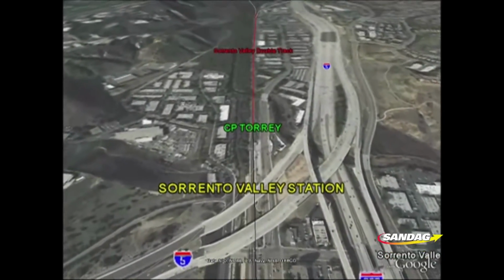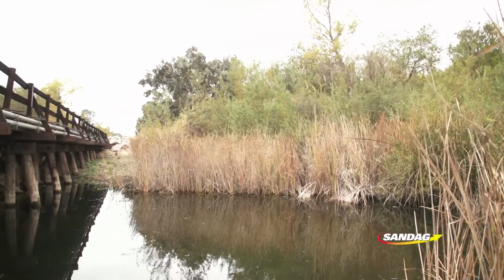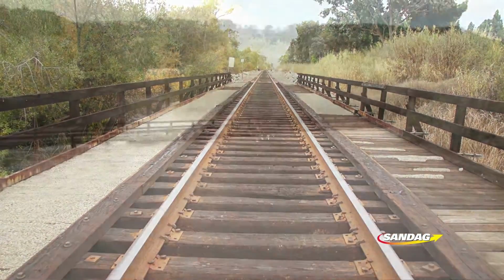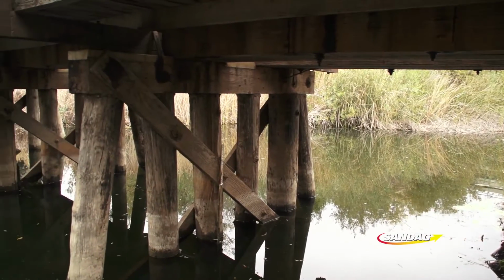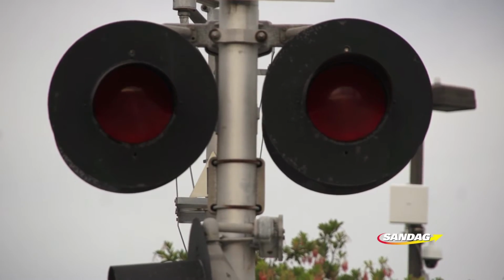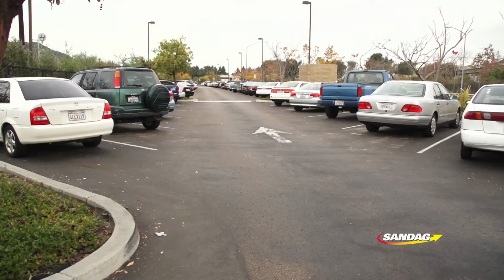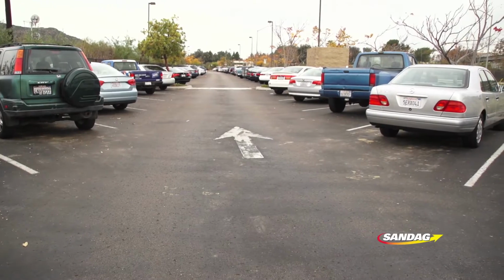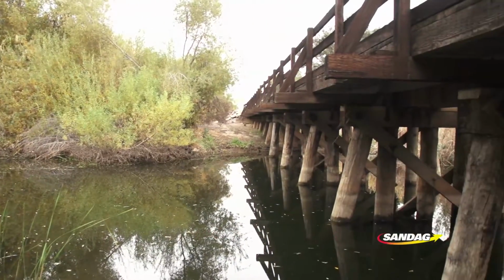2013 Project Update - Sorrento Valley Double Track Project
An extensive double tracking project is underway from San Diego to the Orange County line to make traveling by rail easier and more reliable. In 2013, design, environmental studies, and permitting were completed for the Sorrento Valley double track project, clearing the way for construction in winter 2013/2014.